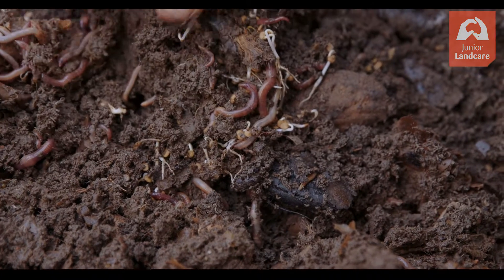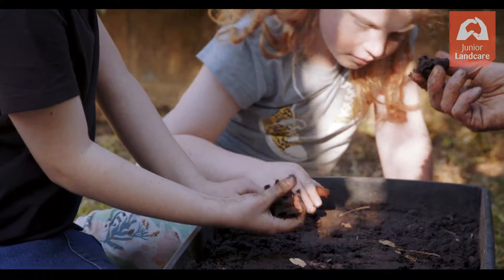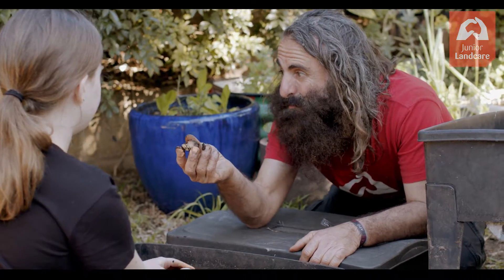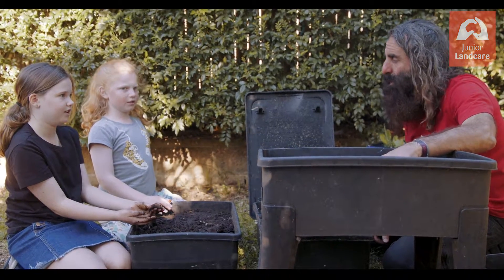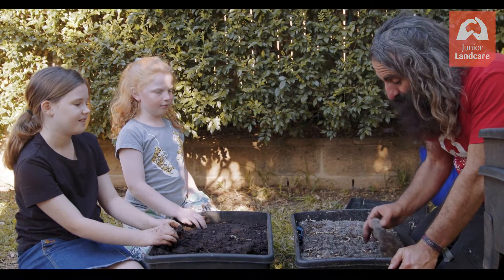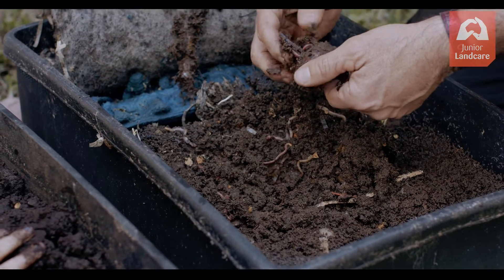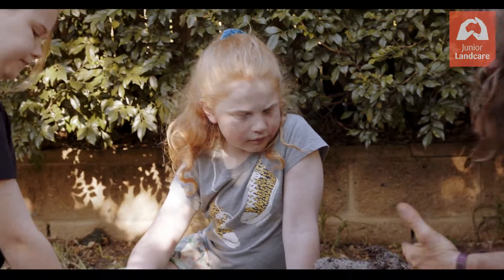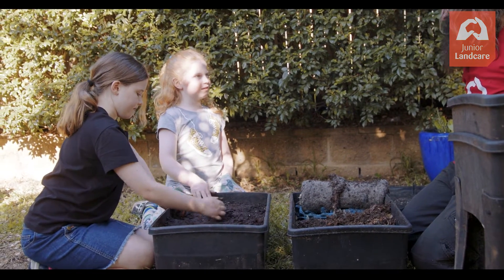Creating a Worm Farm | How does a worm farm work?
How exactly does a worm farm work? What goes on in there? Today, Costa teaches us about the wonderful world of worms. We're going to learn how they help in waste management, and why they are so important for the ecosystem.

This video is part of a series for Junior Landcarers hosted by Costa. Click on the links below to learn more and get involved.

What is Junior Landcare?

Junior Landcare provides children the opportunity to play an active role in ensuring the safe future of their environment.
Launched in May 1998, Junior Landcare recognises the vital role young Australians play in caring for the land, their environment and other natural resources. Junior Landcare connects young Australians with Landcare, one of the country’s largest volunteer movements. There are thousands of people and countless communities working together towards sustainable land use and undertaking on-ground action to protect, enhance or restore an area on behalf of the community.

Junior Landcare encourages continuous participation from childhood to adulthood so that the children of today, become the Landcarers of the future. Junior Landcare helps young Australians to develop skills, share knowledge, create experiences and foster connections with place and community.